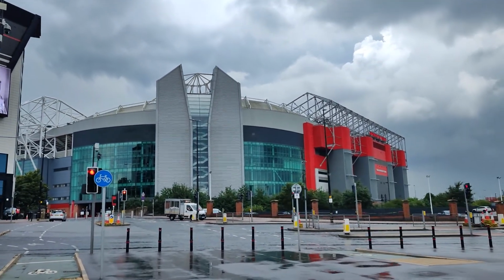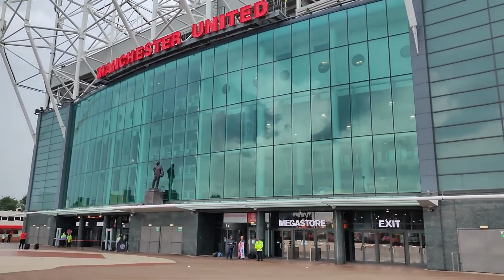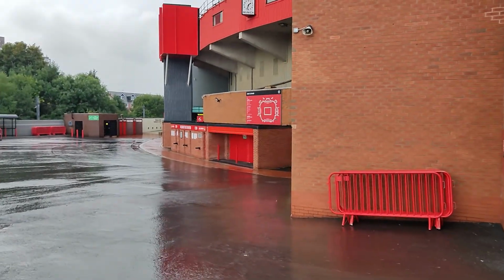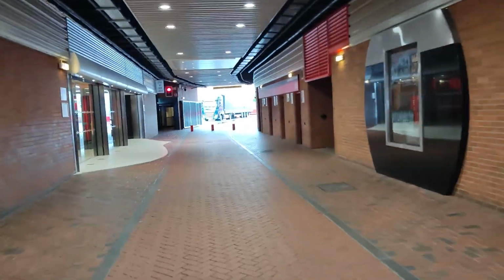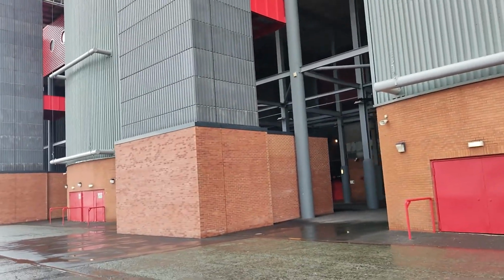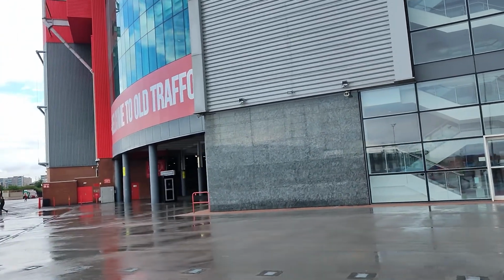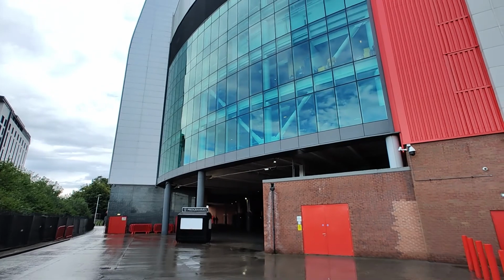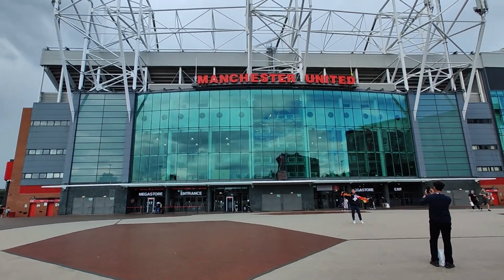Should Old Trafford Be Rebuilt Or Moved To A New Location ?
Old Trafford to be demolished and rebuilt or moved to a different location - home of Manchester United is supposedly under going a redevelopment soon, which should mean a larger capacity, a fixed roof and just to fast forward the ageing stadium and bring it to the future! A paint job and a few new signage is not the development, but the old faded red/pink paint has now been rejuvenated and it does look better. I personally hope for them to expand the stadium and totally gut everything out, to make shiny and new again. Old Trafford CAN NOT be moved, it has to be the same location.